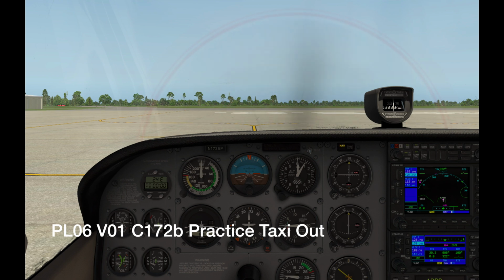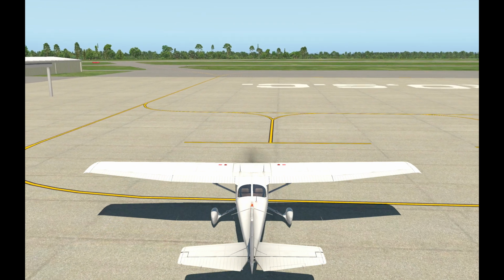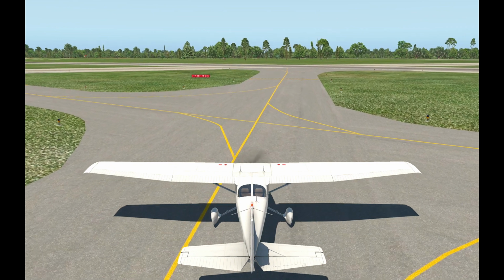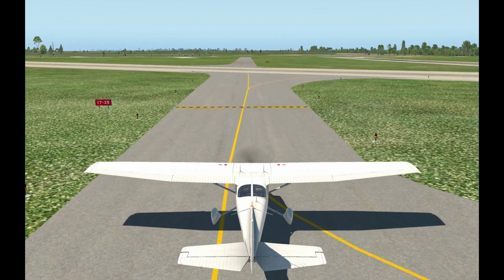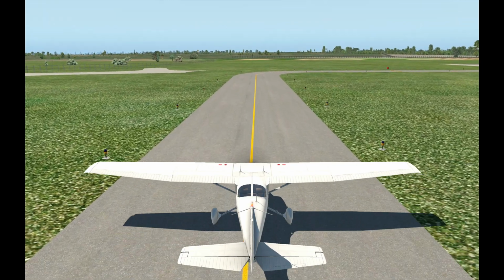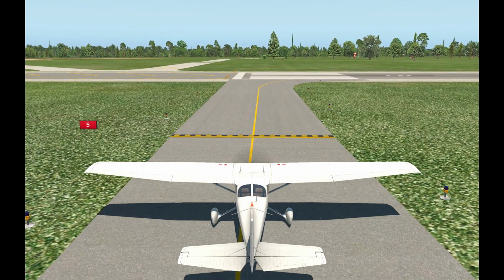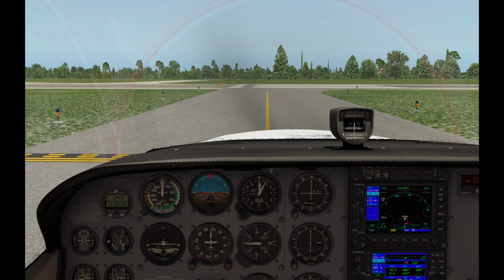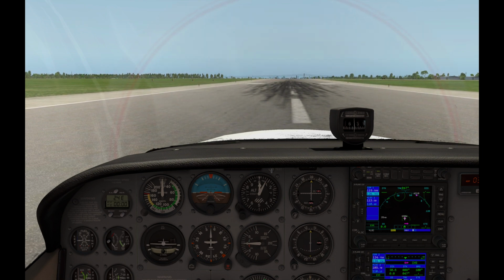PL06 V01 C172b Practice Taxi Out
Taking the Cessna out for a flight, by taxiing out from the Walterboro SC ramp to Runway 05.  I like to use the chase view so that I can see better.